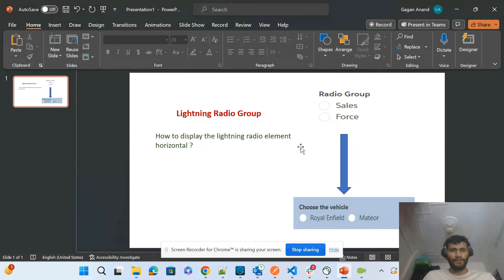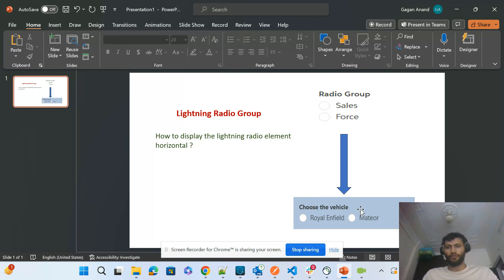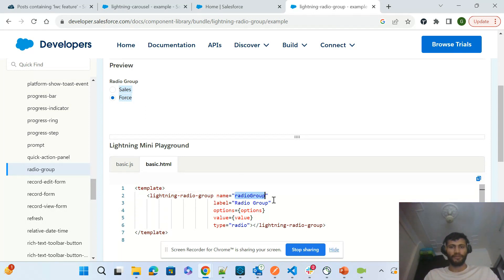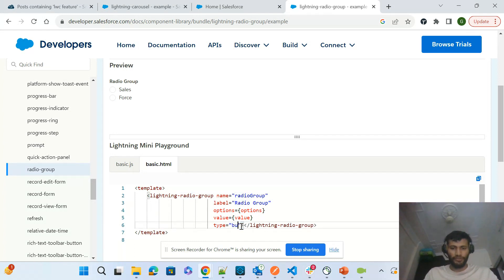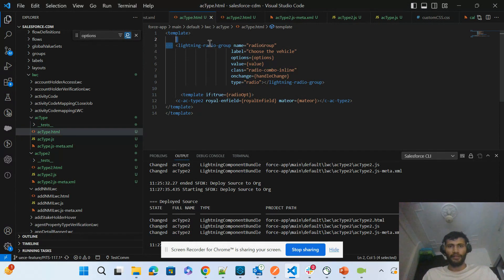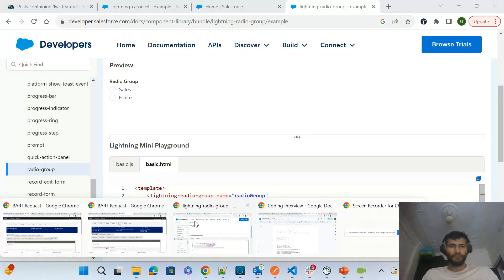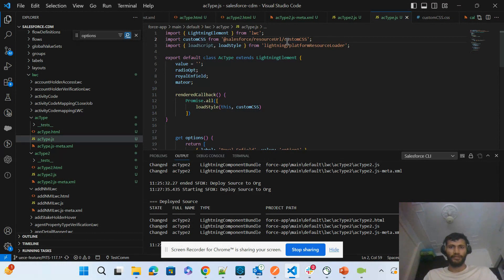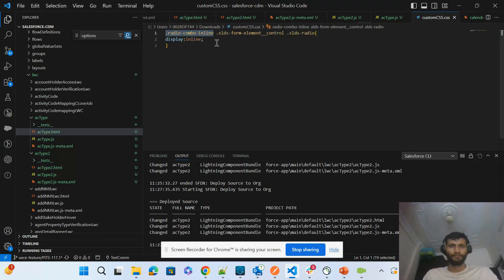How to display the Salesforce lightning radio element horizontal?) (LWC radio element)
This video is to give you an idea about how to create the Radio element in Salesforce Lightning web component and add the custom CSS to render it horizontal.